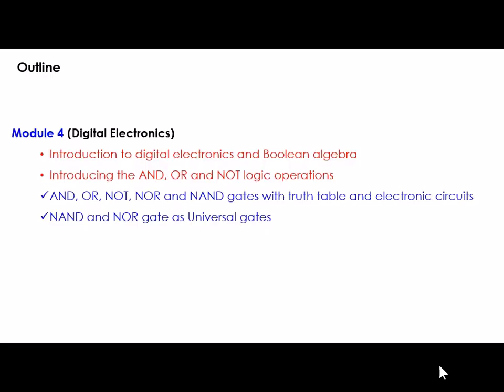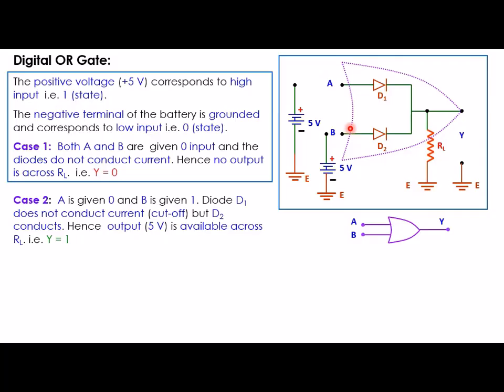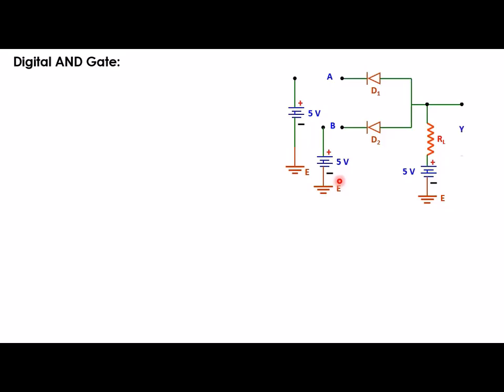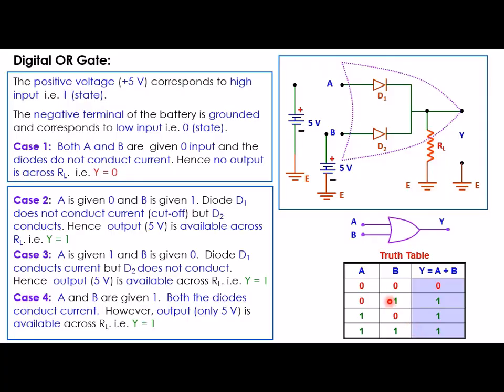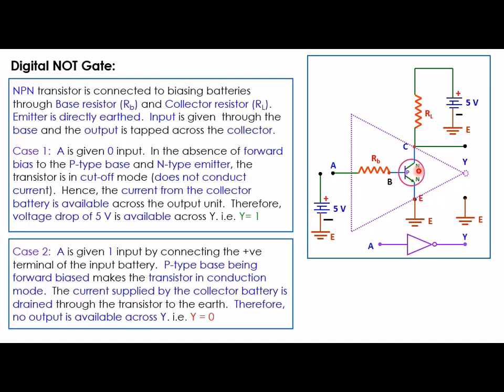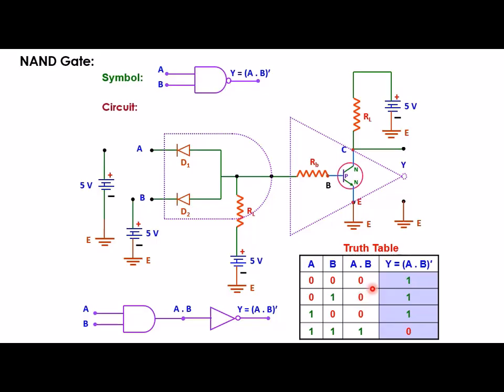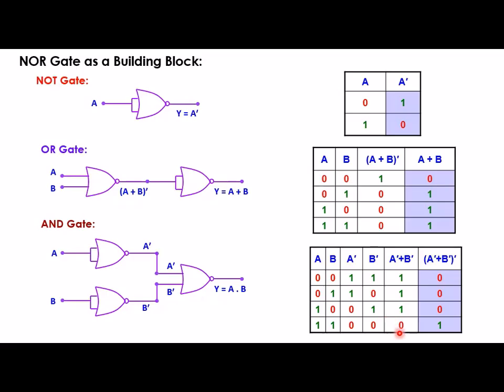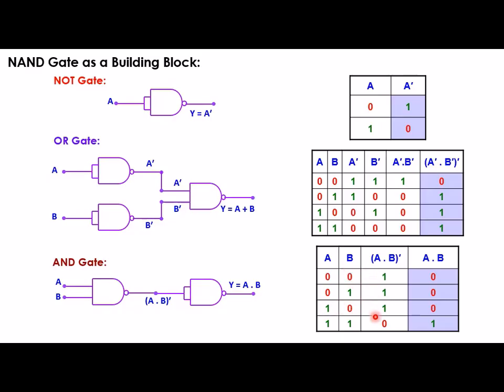Module_4_Lect_2